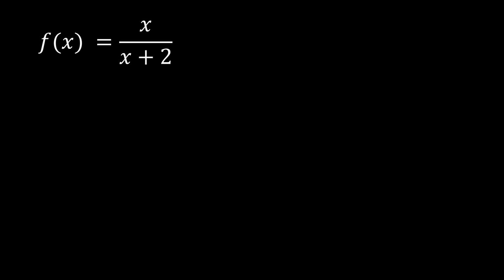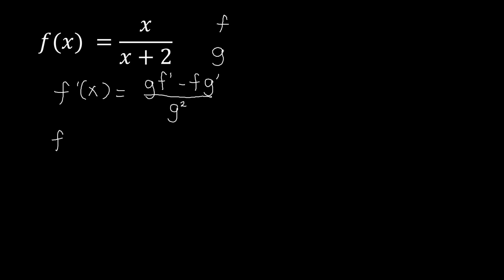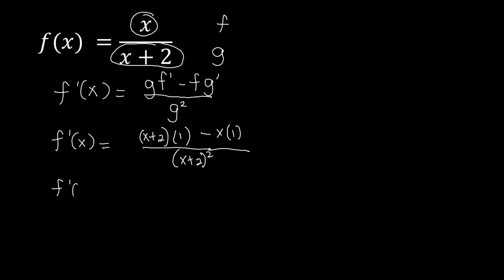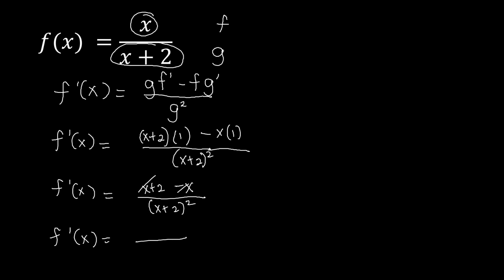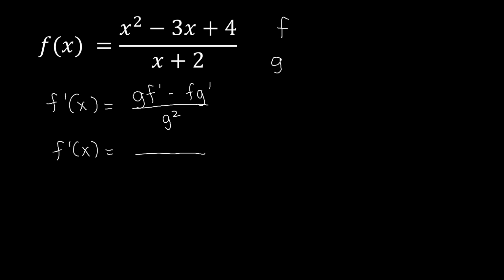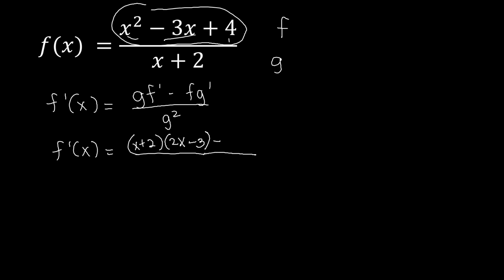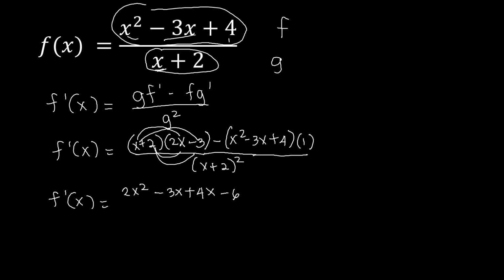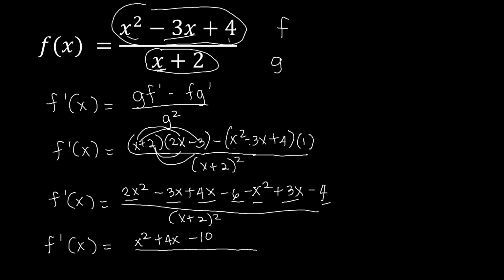Conquer the Quotient Rule! Step-by-Step Derivative Tutorial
Feeling overwhelmed by the quotient rule in calculus? Don't worry, I've got you covered! This video will break down the quotient rule into clear, manageable steps, so you can confidently find derivatives of functions involving division.

We'll cover:

Understanding the quotient rule and when to apply it.
The formula explained:
(d/dx)[f(x)/g(x)]=[g(x)f′(x)−f(x)g′(x)]/[g(x)]^2

Detailed examples: We'll walk through various problems, from simple to complex, illustrating the quotient rule in action.
Strategies for simplification: Learn how to simplify your results and avoid common pitfalls.
Practical applications: See how the quotient rule is used in real-world scenarios.
Whether you're a calculus student or just need a refresher, this tutorial will equip you with the knowledge to master the quotient rule.

Remember to:

Let's tackle calculus together!